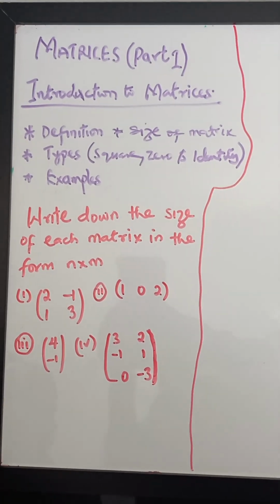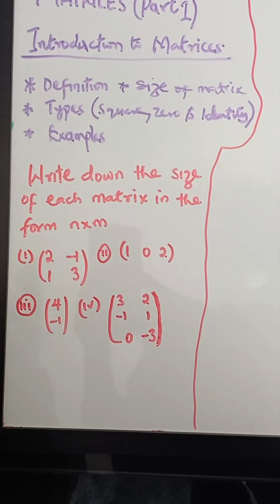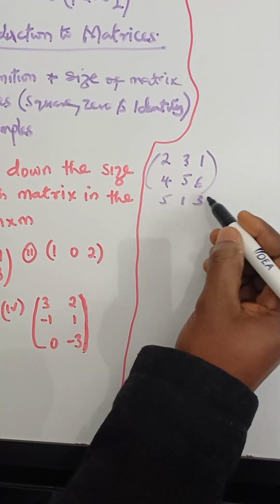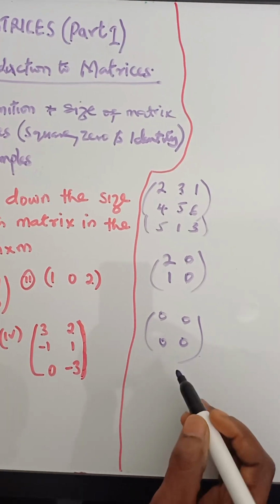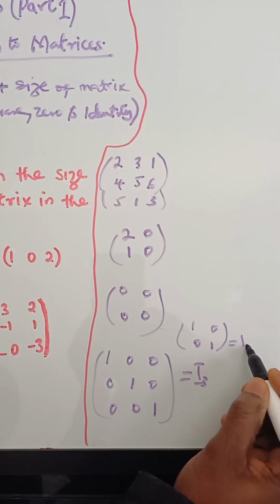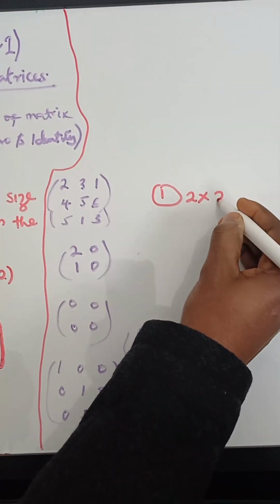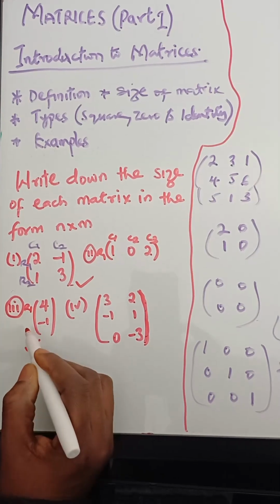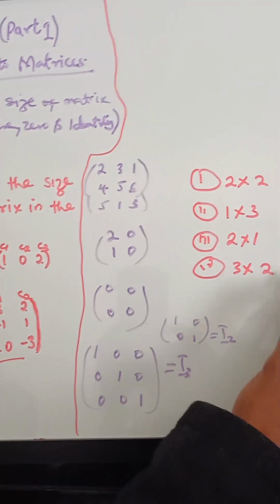Introduction to Matrices (Part 1)